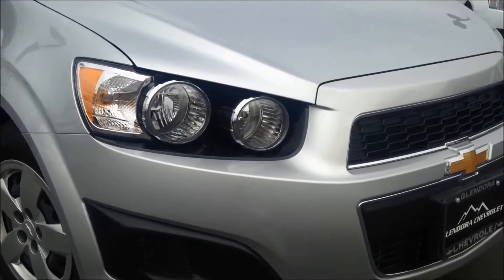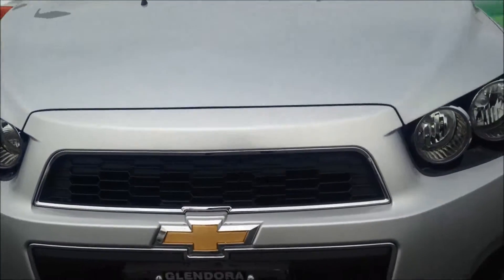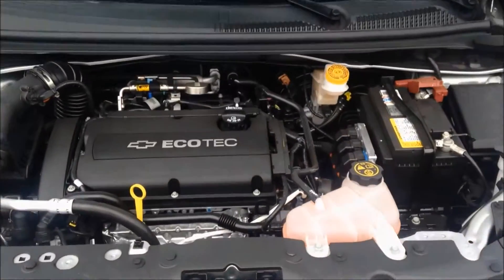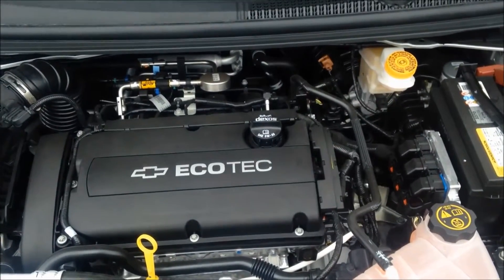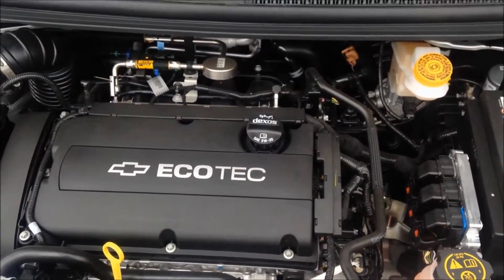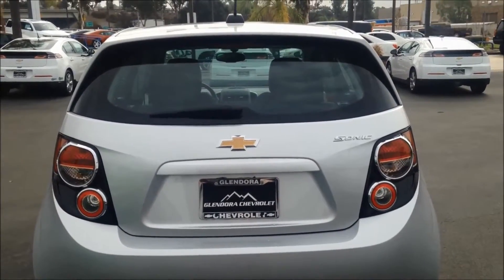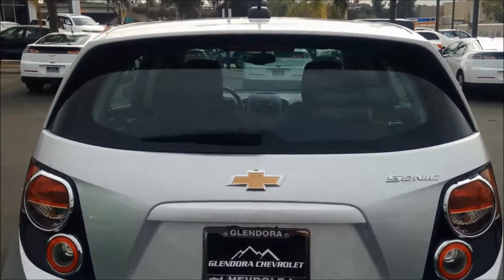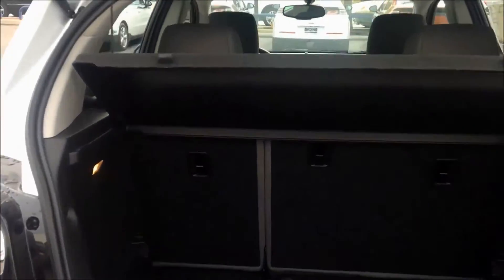Chevrolet Product Overview: Sonic LS Hatch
A product overview of the Sonic LS hatch for Glendora Chevrolet.